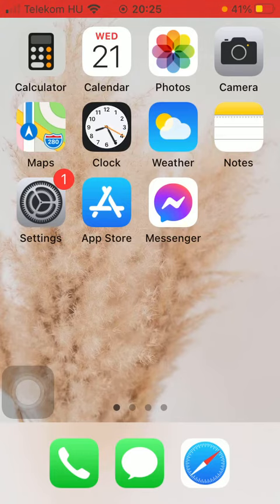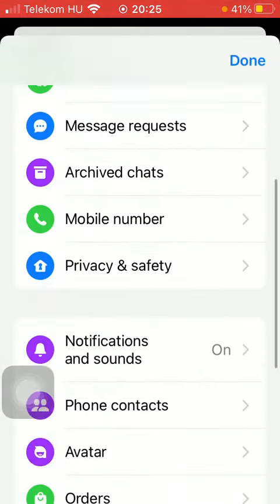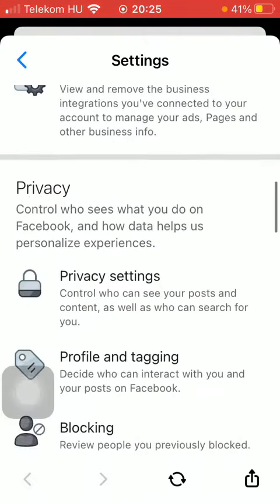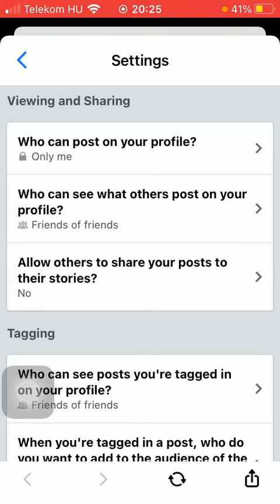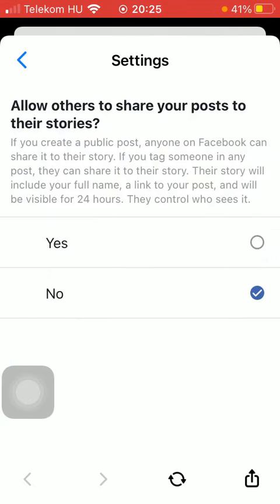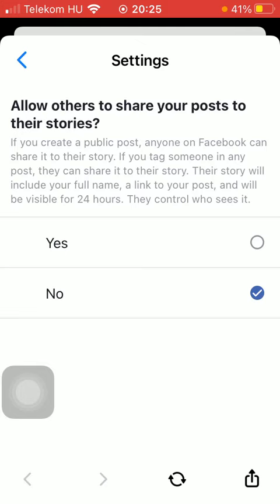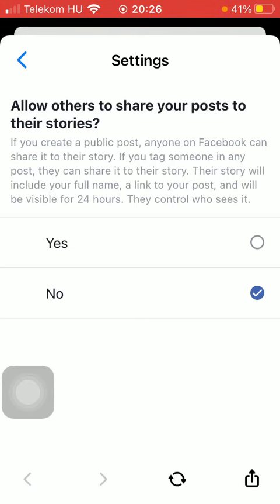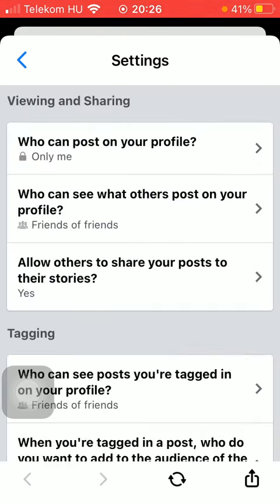How to allow others to share your post to on their stories on Messenger?